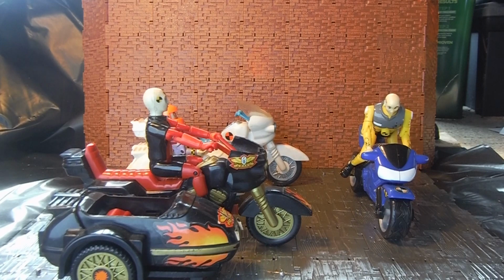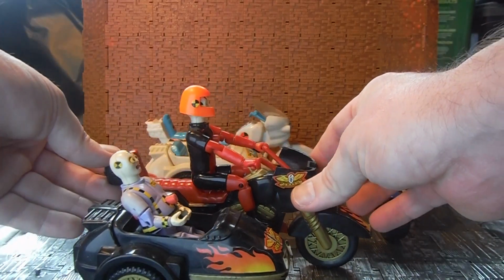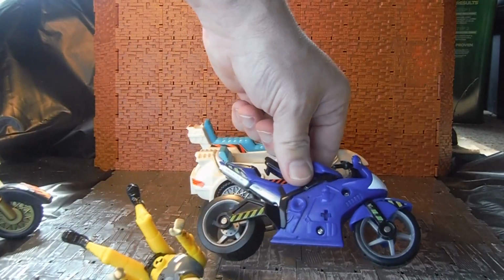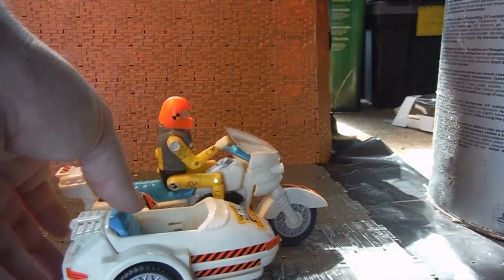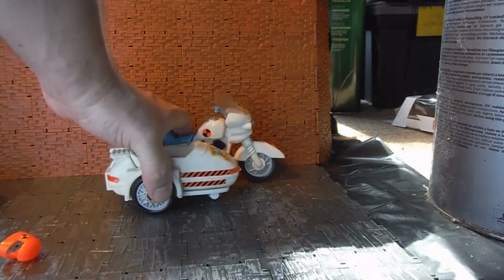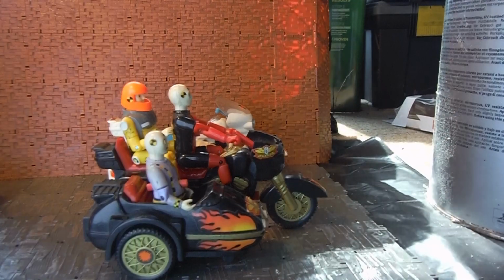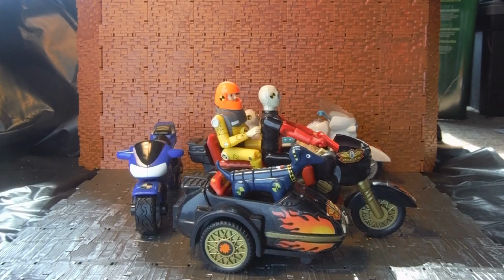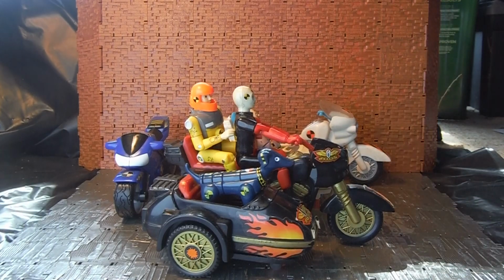Retro Review time Tyco Crash Dummies Bikes + Hotwheels bike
Another Crash Dummies review time this time it is the bikes from my Crash Dummies collection. unfortunately I don't have the complete set of bikes  I;m missing the red and blue one